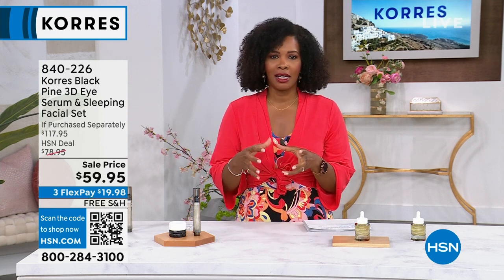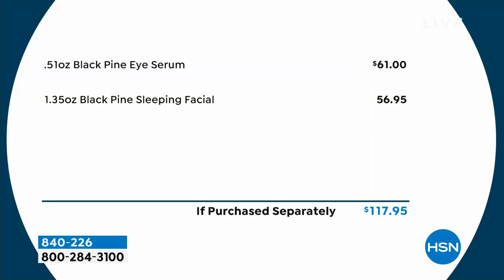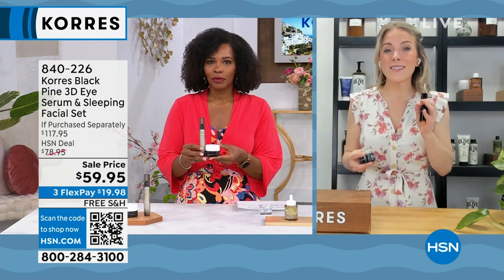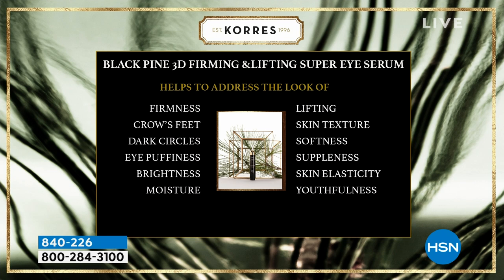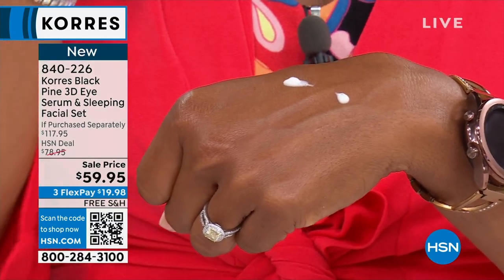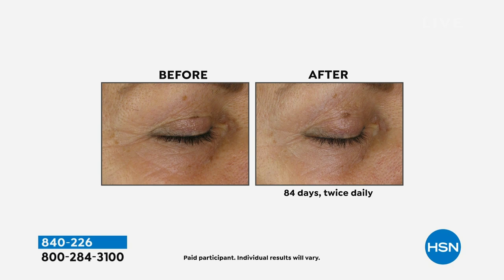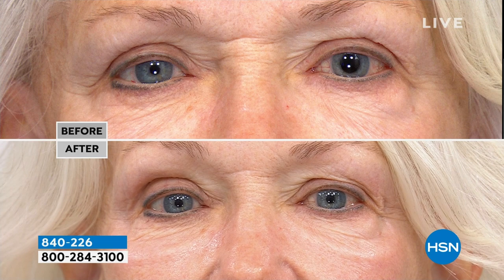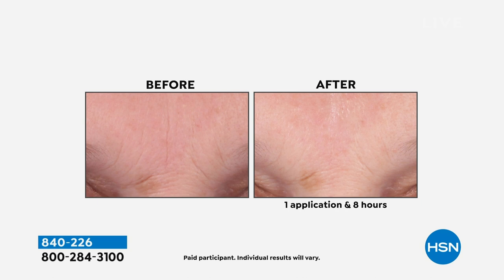Korres Black Pine 3D Eye Serum Sleeping Facial Set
This set includes Black Pine 3D Eye Serum that helps visibly diminish visible signs of aging skin, and Black Pine Sleeping Facial for use at night to achieve an overall younger skin look.

    .51 fl. oz. Black Pine 3D Eye Serum
    1.35 fl. oz. Black Pine Sleeping Facial

Black Pine 3D Eye Serum

    In an expert grader test, when applied on the entire eye zone the eye serum visibly provided an instantly more lifted look to the upper eyelid area skin
    As a result, the formula temporarily helps visible signs of aging skin appear visibly diminished
    Contains complex ElastiLift3D, black pine extract (pinus nigra bud/needle extract) and other key ingredients
    Contains known exfoliants which help skin immediately appear brighter
    In an instrumental test it was shown to improve or reduce the visibility/appearance of dark circles around the eye area

Black Pine Sleeping Facial

    Rich overnight facial formula blends Korres' breakthrough skin complex ElastiLift3D and black pine extract with hexapeptide11, a proprietary blend of ingredients and other key ingredients to use at night for an overall younger skin look
    The science of black pine is based on research conducted by The KORRES Research Lab in Athens, Greece
    Resilient black pine trees have thrived in the Mediterranean for over 3.5 million years, surviving the harshest weather conditions from deserts to mountains
    Formula is free of petrolatum, mineral oil, silicones, parabens, propylene glycol and ethanolamines
    Formulated with ElastiLift3D, oligosaccharides and other ingredients, this concentrated formula has been shown to firm the appearance of skin and temporarily lift the look of skin immediately and with long term use

    Black Pine 3D Eye Serum Use AM and PM. To be applied on the entire eye area, including the eyelid. Work gently onto the entire eye zone. Start from the inner eye corner and apply on the lower eyelid to the temples. Continue on the upper eyelid towards the brow line. In AM, use prior to Black Pine Serum and Black Pine Day Cream. In PM, use prior to Korres Black Pine Sleeping Oil and Black Pine Night Cream.
    Black Pine Sleeping Facial After nighttime cleansing routine, apply to the face and neck, avoiding the eye area. Use alone or over Black Pine 3D Firming (Face) Serum (sold separately).